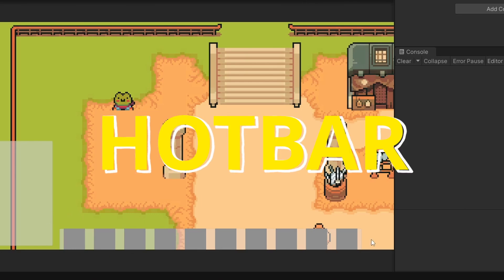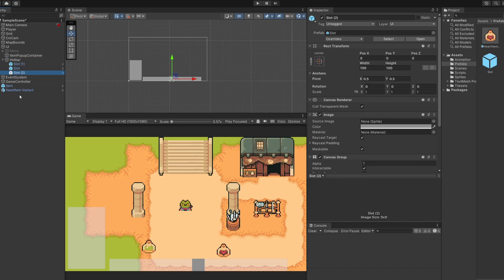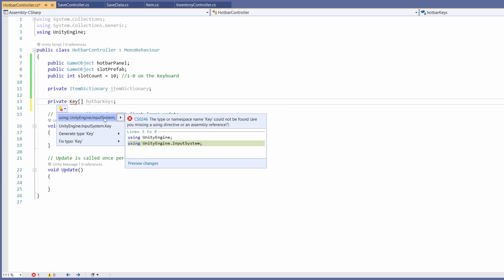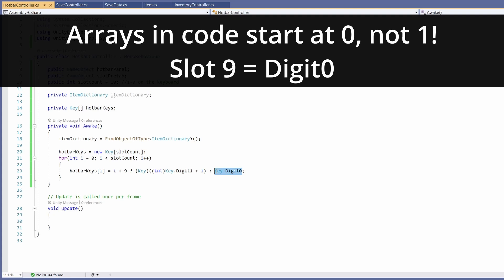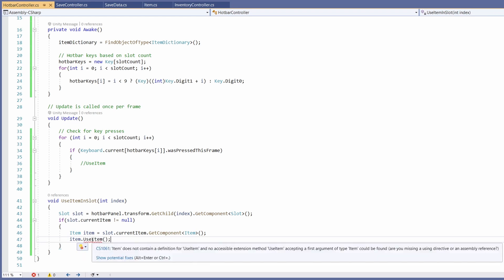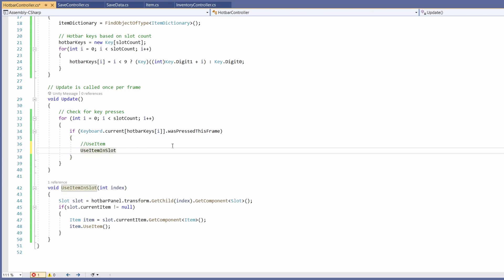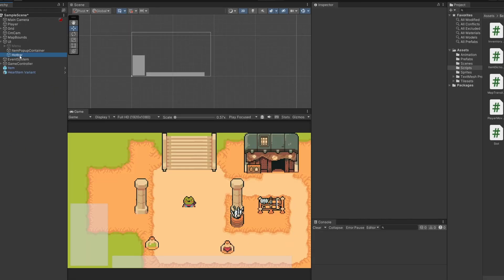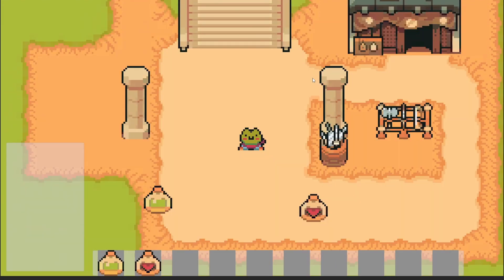Hotbar with Item Usage and Saving - Unity 2D Top Down #12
Drag and drop your items from your inventory into your hotbar slots and get using them! Also adding in saving for our hotbar by reusing out inventory saving.

0:00 - Intro
0:36 - Hotbar UI
1:38 - HotBar Script
4:50 - Use Item
5:44 - Saving (Copied from Inventory!)
6:28 - Add to SaveData class
6:40 - Add to SaveController
7:13 - Hotbar Setup
7:23 - Working Test
7:58 - Finished!
8:23 - Outro